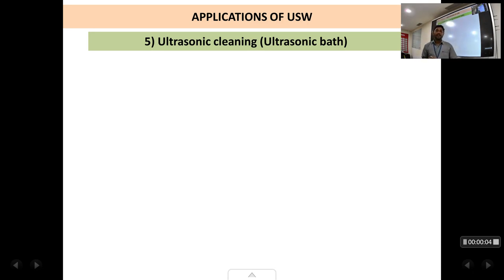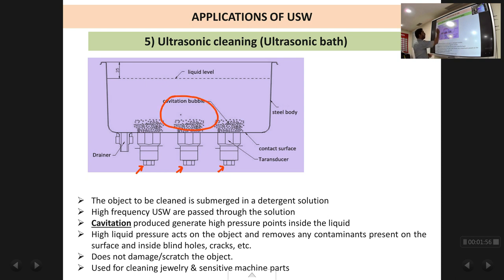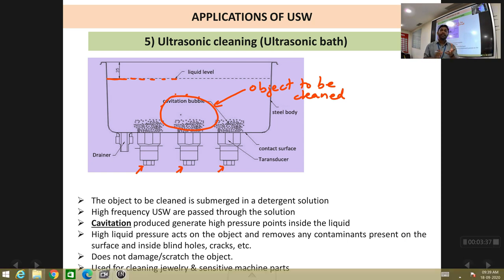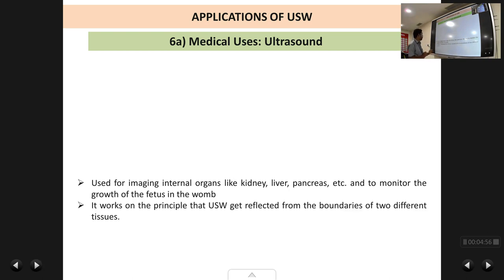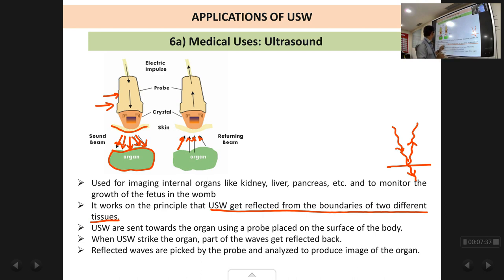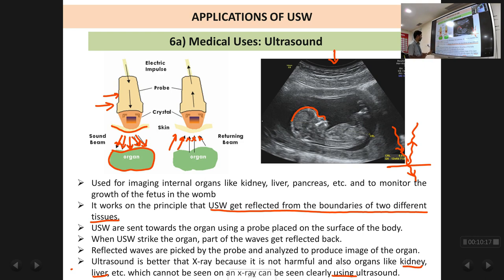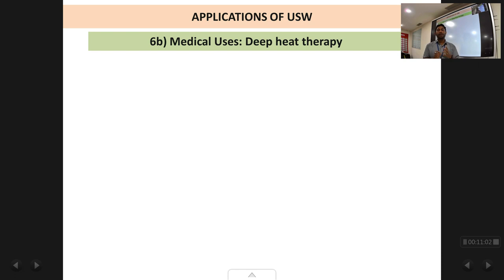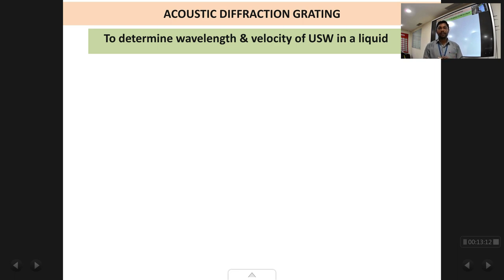Chap2 : Ultrasonics : Lec6 : Applications of Ultrasonic waves (contd..)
Applications of USW: Ultrasonic cleaning, Medical applications: Ultrasound, Deep heat therapy